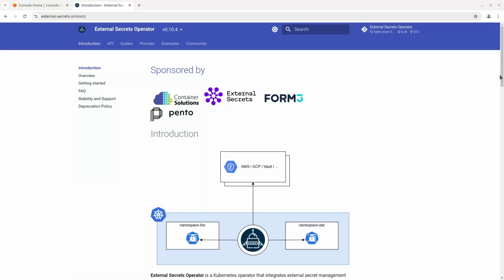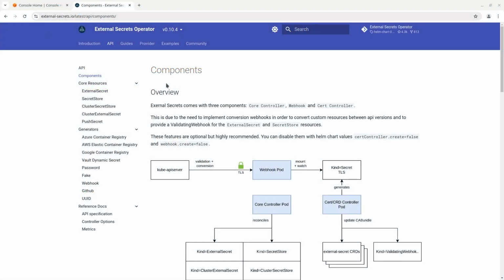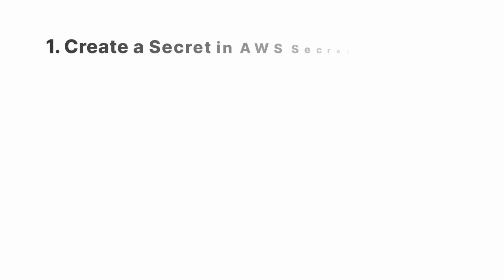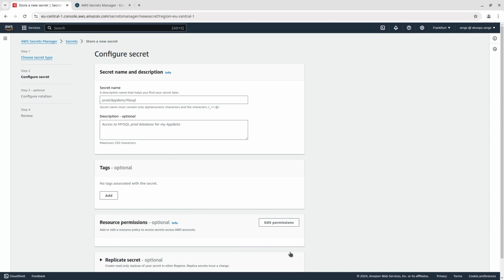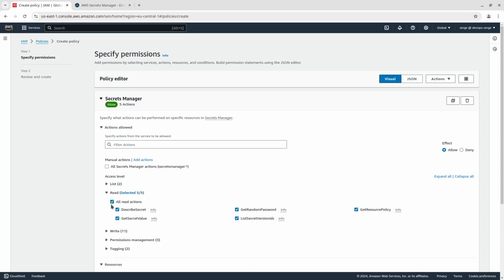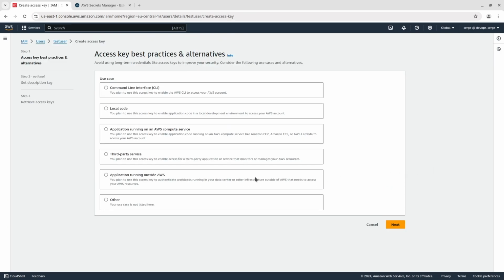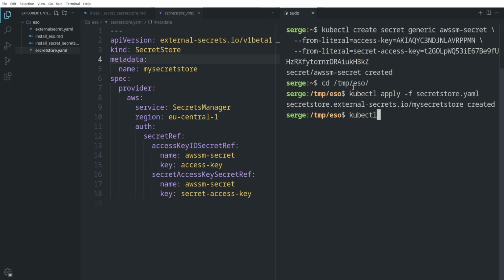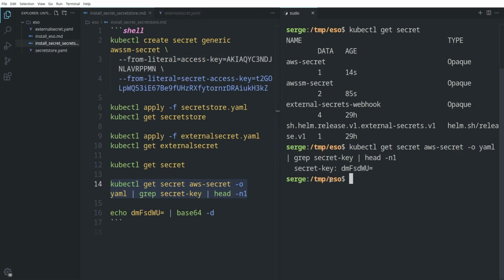Install External Secrets on Kubernetes using ES Operator + AWS Secrets Manager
In this video, I’ll guide you through deploying external secrets using the External Secrets Operator on a Kubernetes cluster. You’ll learn how to fetch and manage secrets from AWS Secrets Manager seamlessly. We’ll cover step-by-step instructions, from setting up the External Secrets Operator to configuring it for AWS integration. Whether you're a beginner or looking to enhance your Kubernetes security, this tutorial will provide the essential knowledge and practical tips to keep your secrets safe and easily accessible.